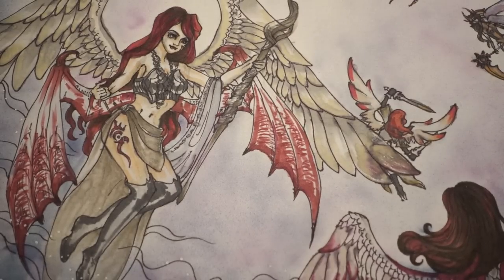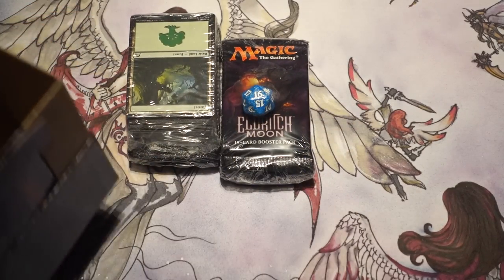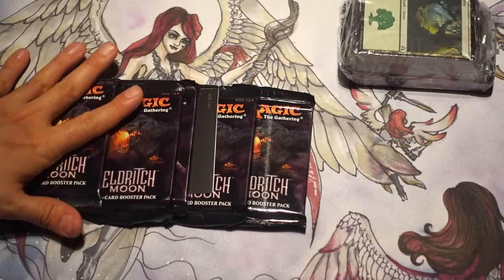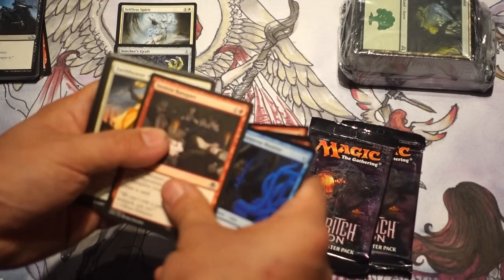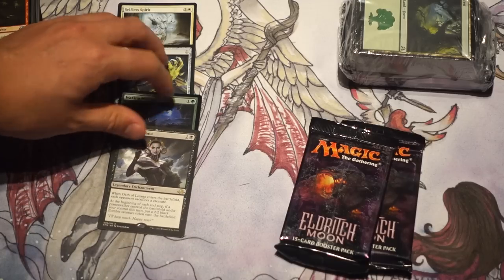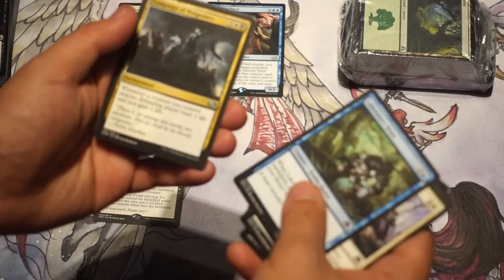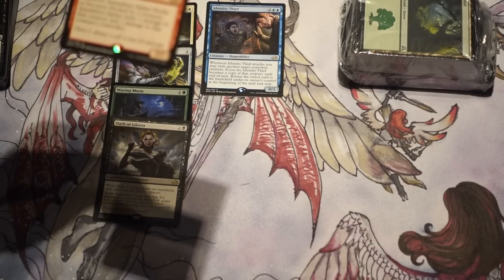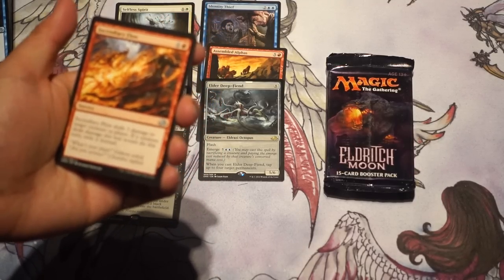$19.99 Magic the Gathering Fatpack Opening - Worth it?